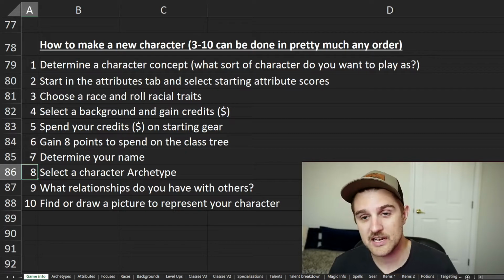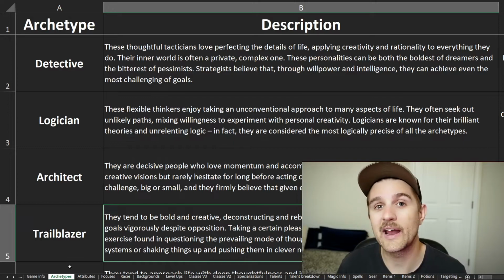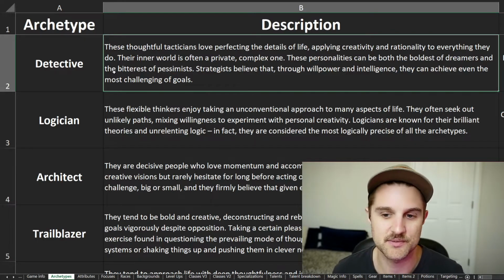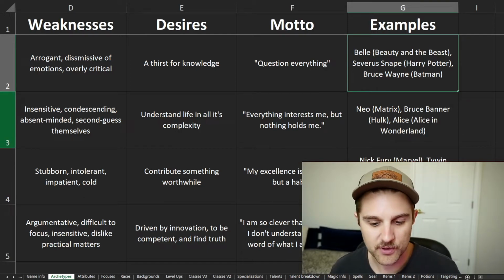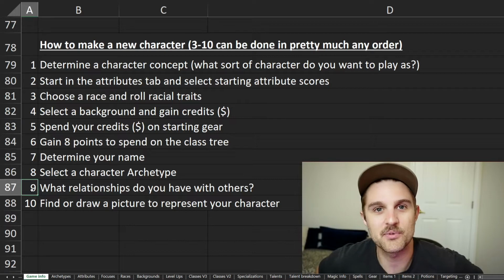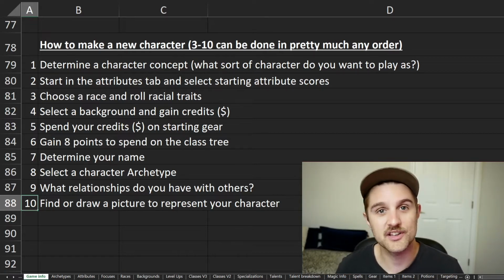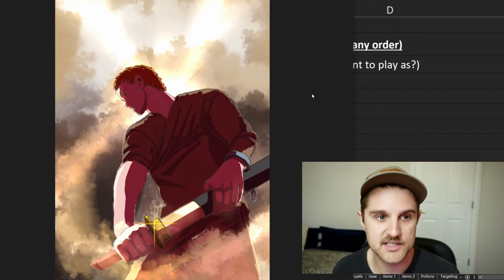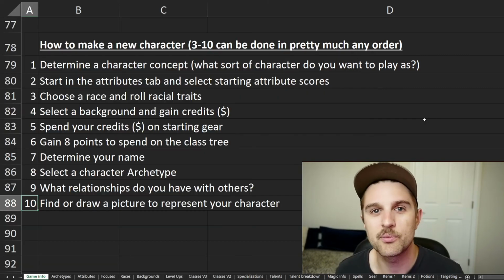RISE: Making a Character - Part 4 - Names, Archetypes, and relationships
As a longtime GM and player of other Tabletop RPG's I wanted to make my own since I was frustrated with the options that were out there. So I present to you: RISE - Roleplaying Imaginative Suspenseful Entertainment.

The most unique aspect of RISE is the number of Character options and permutations. Even at level 1 there are millions of character options to make each character unique.

In the coming videos I plan on showcasing the different options as well as making sample characters as examples.

I have also been working on my own world and grand 20 level questline for those who are interested!

0:00 Intro
0:52 Determining a Name
1:24 Archetypes
4:29 Relationships
5:48 Character Representation
8:07 Outro